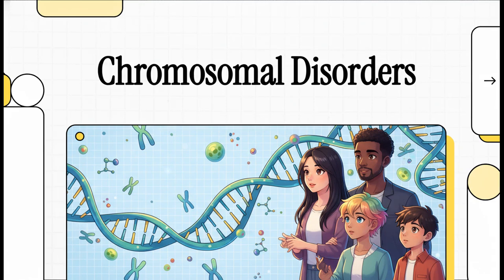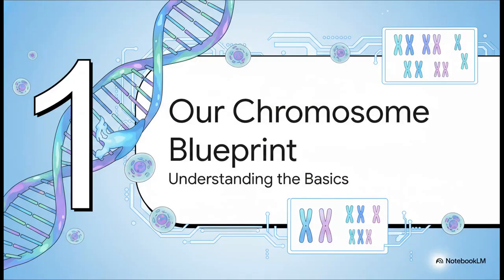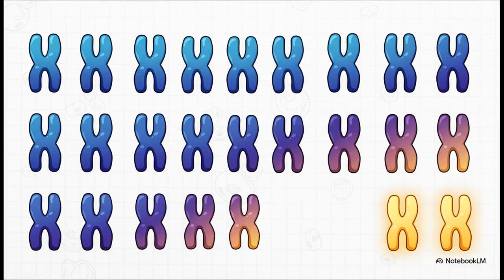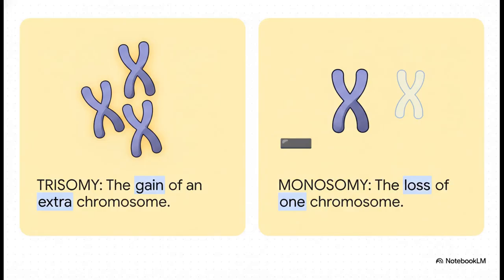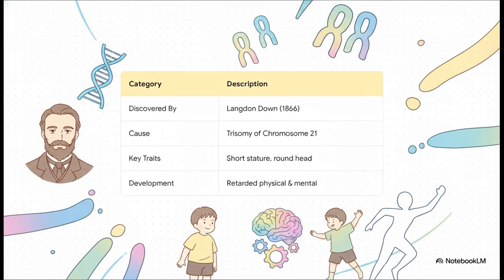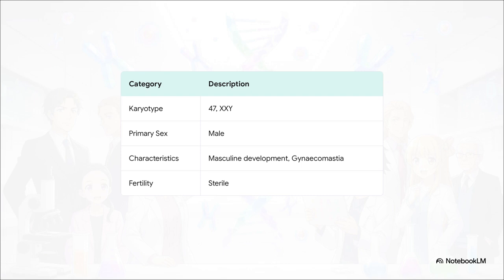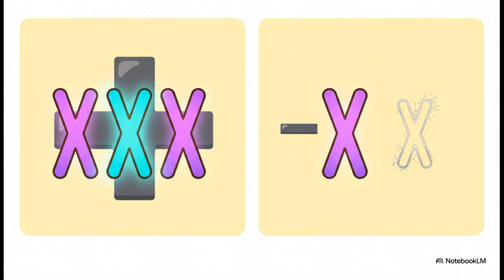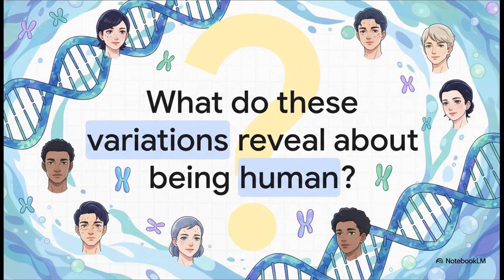Chromosomal Disorders | Class 12 Biology | Chapter 4 | NEET & CBSE 2026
Master Chromosomal Disorders in one go! 🧬 In this session of Simplified Biology, we break down the complexities of Chapter 5: Principles of Inheritance and Variation for Class 12 CBSE and NEET aspirants.

Chromosomal disorders occur due to the absence, excess, or abnormal arrangement of one or more chromosomes. We will simplify the concepts of Aneuploidy and Polyploidy, and dive deep into the three most important syndromes you MUST know for your exams.

What we cover in this video:
✅ The Basics: Difference between Mendelian and Chromosomal disorders.
✅ Aneuploidy vs. Polyploidy: Why do these errors happen during cell division?
✅ Down’s Syndrome: Trisomy of the 21st chromosome (Symptoms & Karyotype).
✅ Klinefelter’s Syndrome: The XXY condition in males.
✅ Turner’s Syndrome: The XO condition in females.
✅ NEET Special: Memory tricks to remember karyotypes and clinical features.